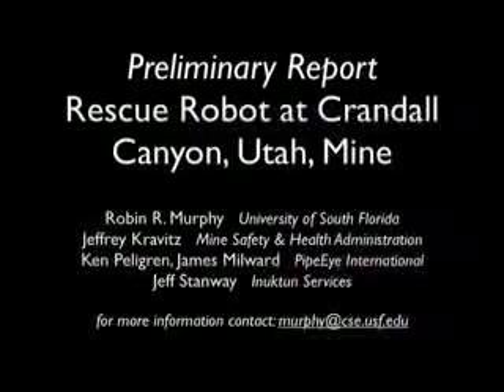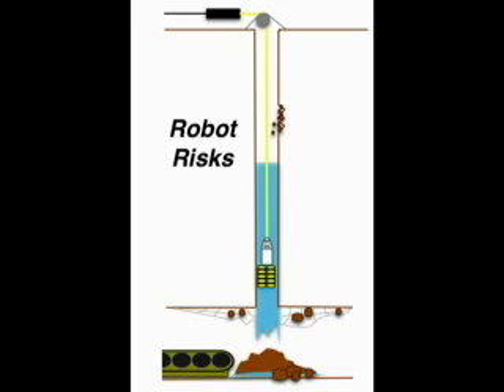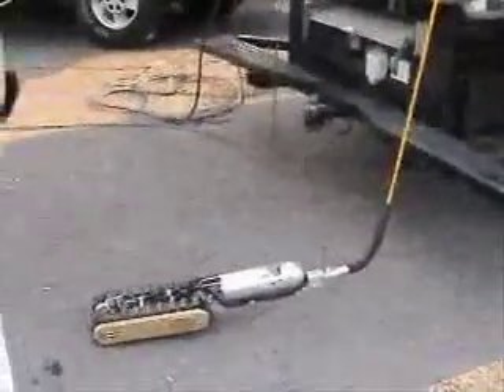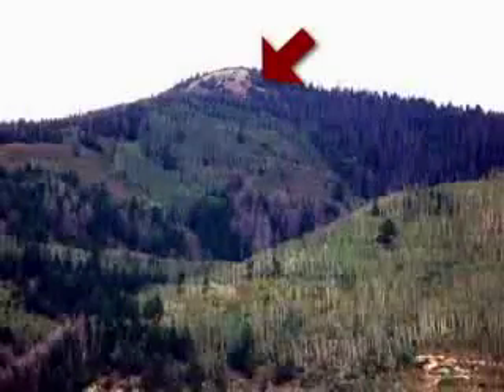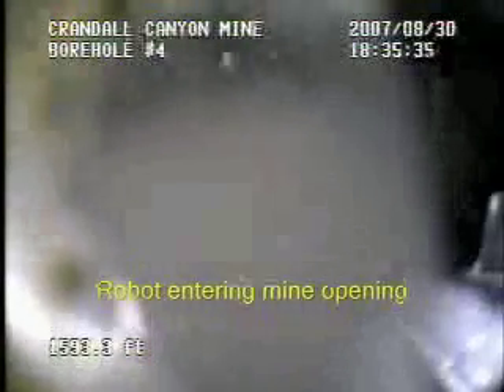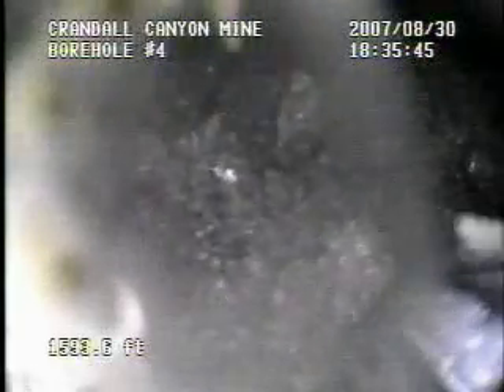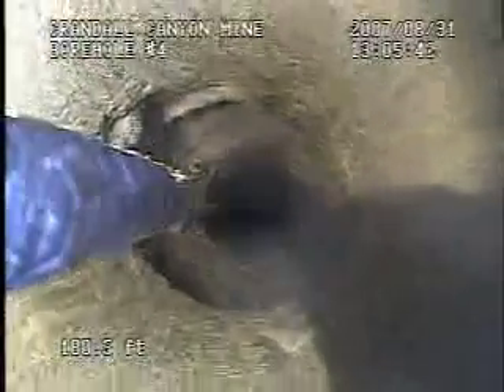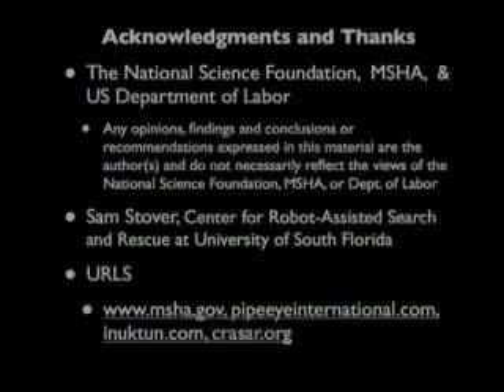Rescue Robot at Crandall Canyon Utah Mine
A preliminary report on the use of the rescue robot at the Crandall Canyon Utah coal mine disaster in August 2007.